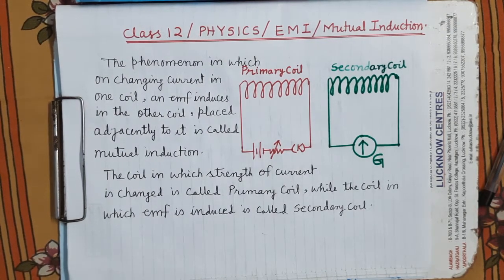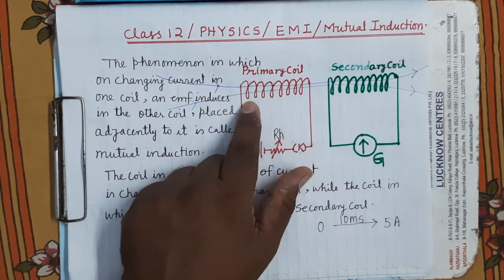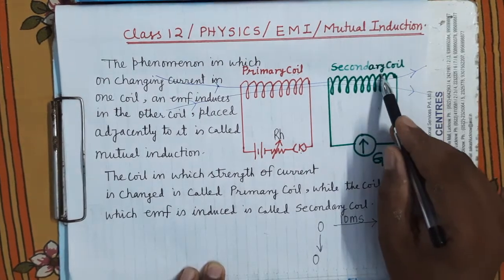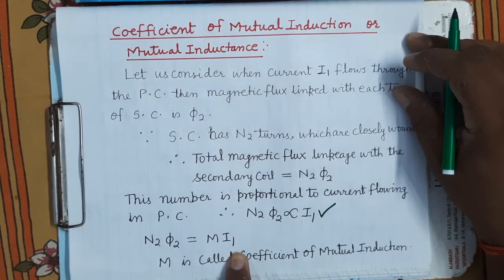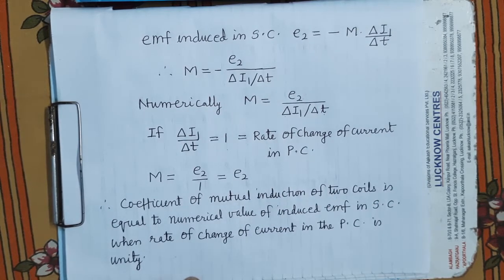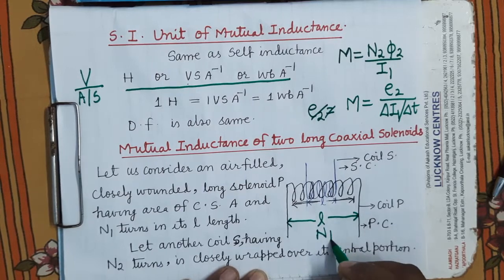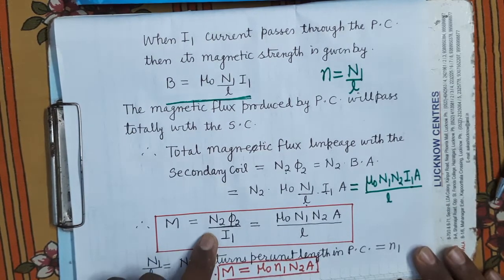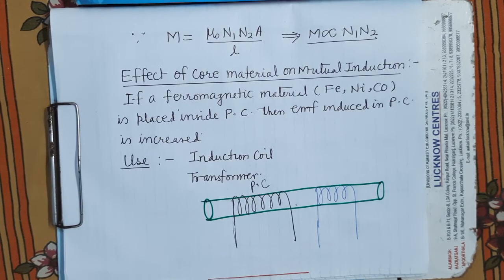CLASS 12//PHYSICS//EMI//MUTUAL INDUCTION